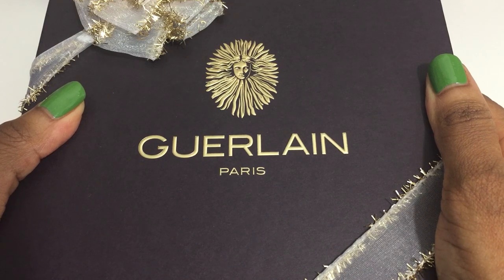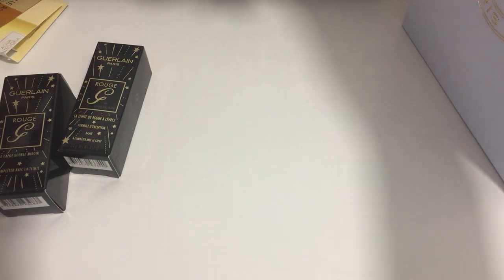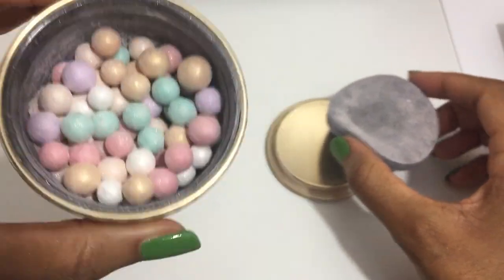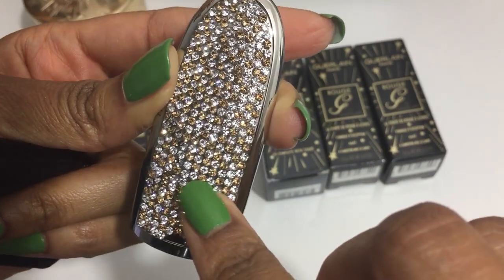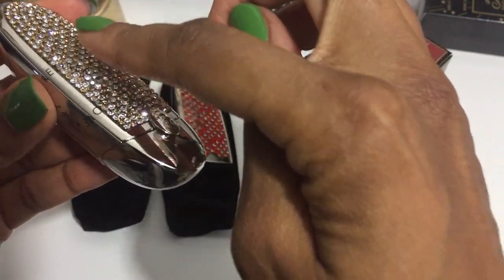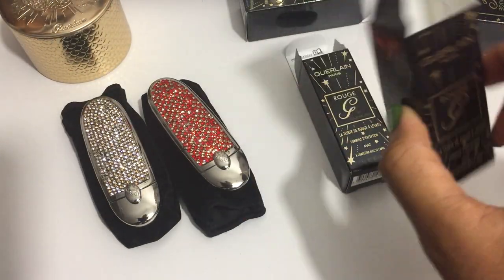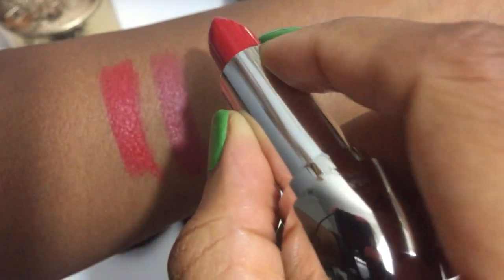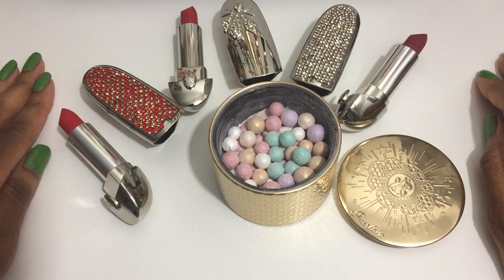GUERLAIN | Golden Bee Collection Holiday 2020 | Météorites, Rouge G Cases & Lipsticks | Dark Skin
Hello, Beautiful! I can’t wait to share with you the limited edition pieces I picked up from the Guerlain Golden Bee Holiday 2020 Collection! I swatch the Golden Bee Météorites and the holiday Rouge G Matte Lipsticks in the shades N°32 and N°64. I also showcase the special Rouge G Premium Set that features the Shiny Bee lipstick case created by the famous jeweler Lorenz Bäumer. ♥️ Renee

TIMESTAMPS:
Intro - 00:00
Unboxing - 00:53
Collection Pieces - 03:38
Golden Bee Météorites - 04:09
Rouge G Holiday Lipsticks - 07:56
Shiny Bee Lipstick Case - 14:21
Guerlain Samples - 17:18
Outro - 20:28

PRODUCTS FEATURED IN THIS VIDEO:

🐝 Guerlain Météorites Illuminating Powder Pearls - Limited Edition $64 ▶︎
◦ Golden Bee

🐝 Guerlain Rouge G Stunning Gem Customizable Lipstick Case - Limited Edition $37.50 ▶︎
◦ Golden Diamond
◦ Golden Ruby
Not Available

🐝 Guerlain Rouge G Customizable Matte Lipstick Shade - Limited Edition $33 ▶︎
◦ N°32 Red
◦ N°64 Rosewood
Not Available

🐝 Guerlain Rouge G Premium Lipstick Shade & Lipstick Case Set - Limited Edition $290 ▶︎
◦ Shiny Bee Lipstick Case + N°214 Satin Lipstick

ON MY NAILS:
Melinda Green 712 by Gucci